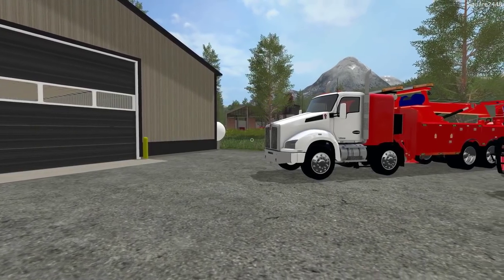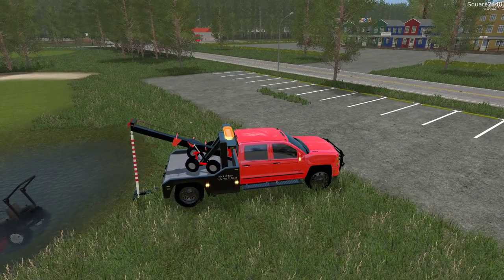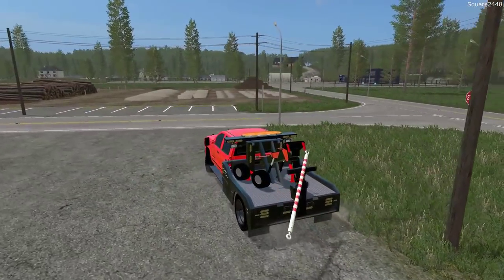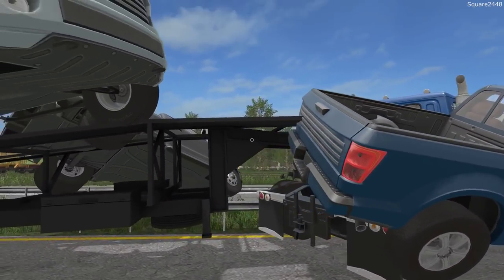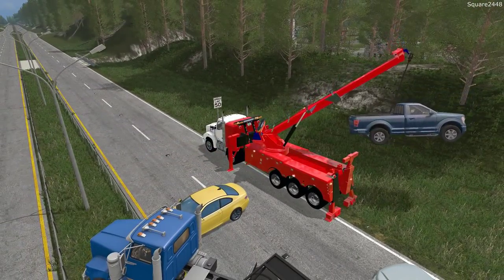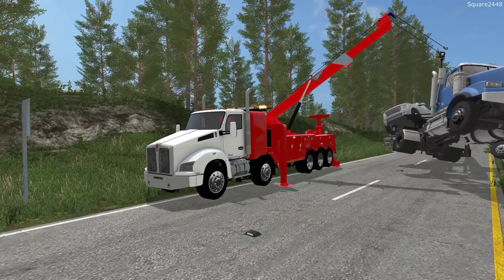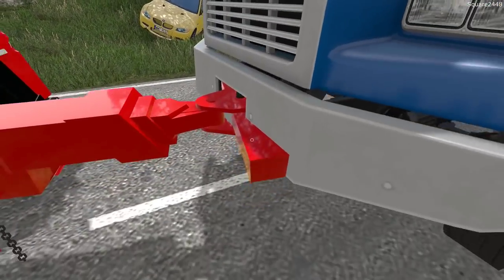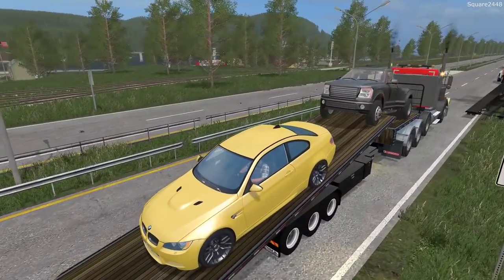Farming Simulator 17 | Heavy Rescue | Major Car Carrier Crash | Highway Closed | New Rotator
Today we do some heavy rescue on the KST Map!

Thanks, Square2448